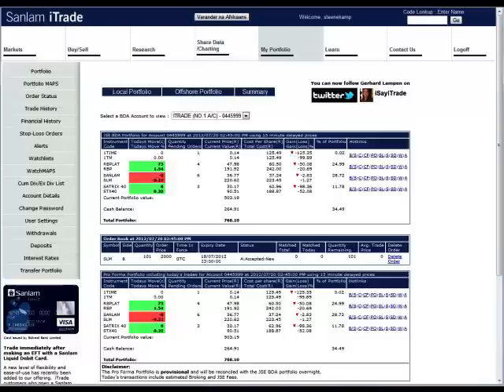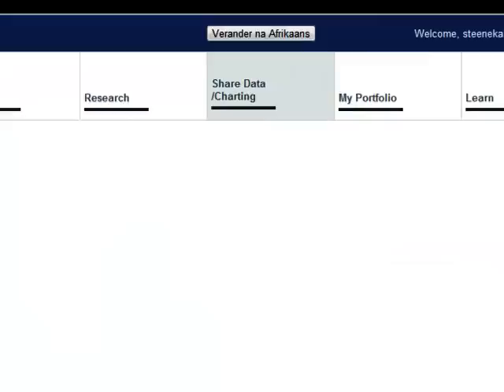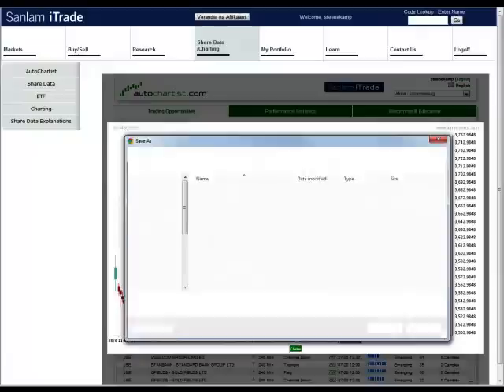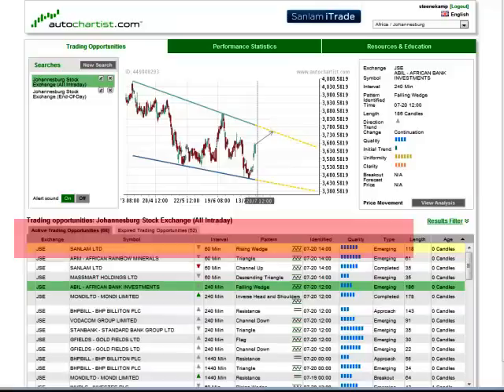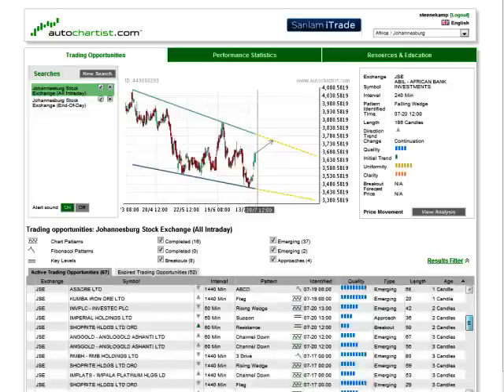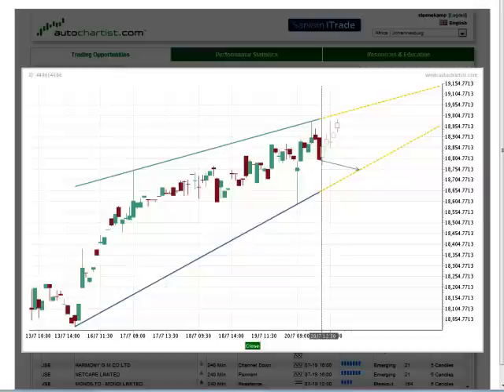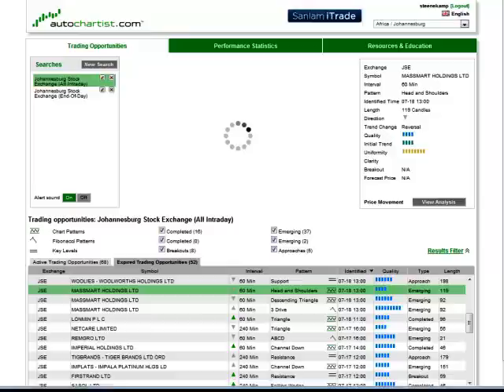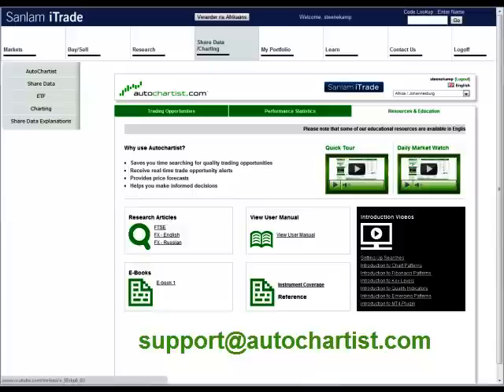Introduction to Autochartist's Sanlam iTrade Platform